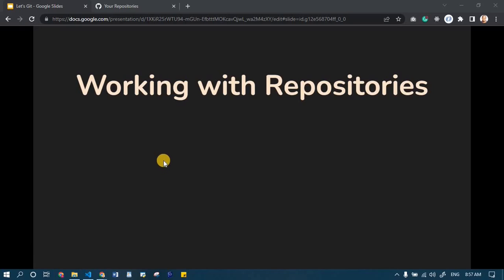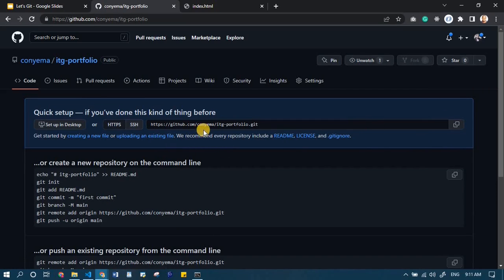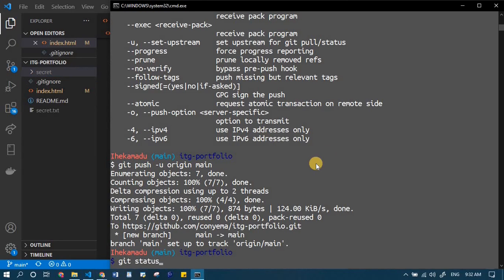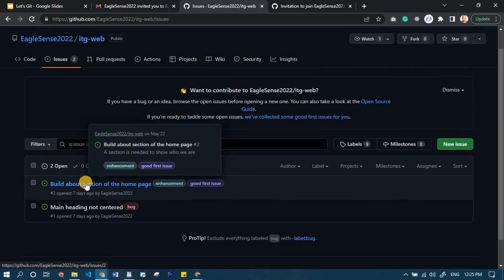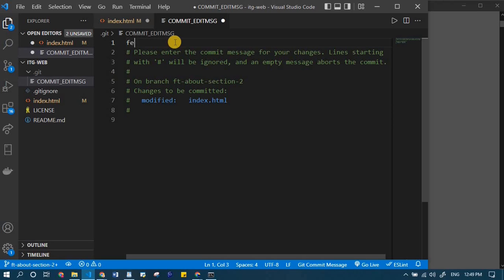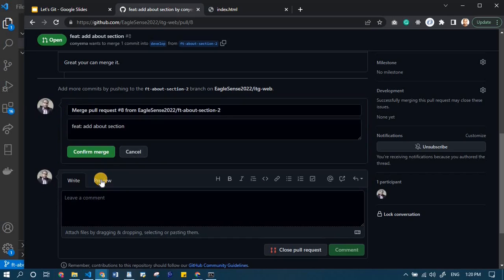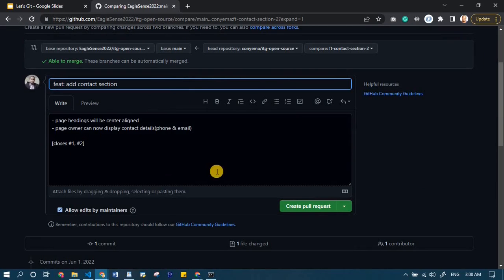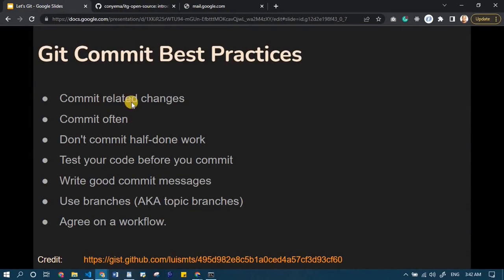Introduction to Git and GitHub (Contributing and Collaborating)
In this step-by-step tutorial, learn how to use Git and GitHub for version control and collaboration. Learn how to start using it in our project, collaborating and contributing on Git/GitHub repositories. Make use of some workflows and best practices and by the end of this video tutorial, you'll be on your way to using Git and GitHub.

0:00 Intro to git and GitHub  -  Working with repositories
0:39 Managing an existing project
15:46 Collaborating on a project
32:20 Contributing to open source
42:20 Git commit best practices (Conclusion)